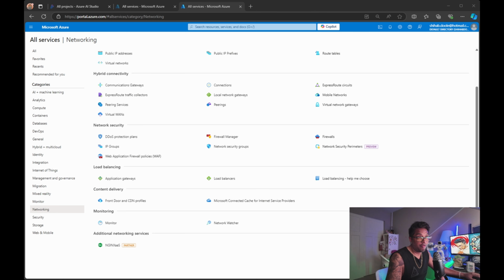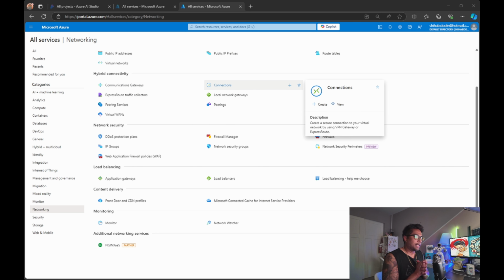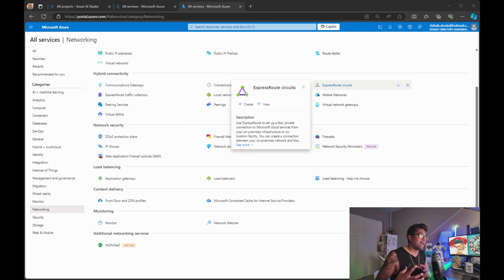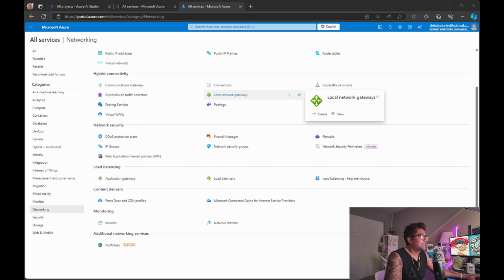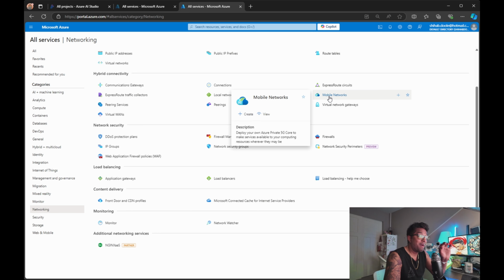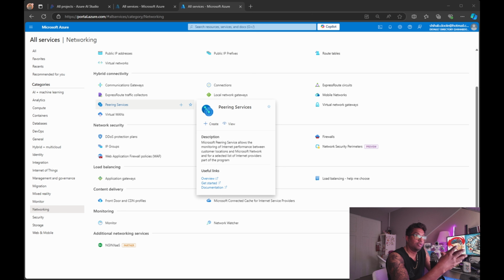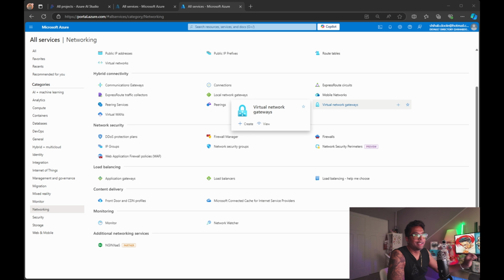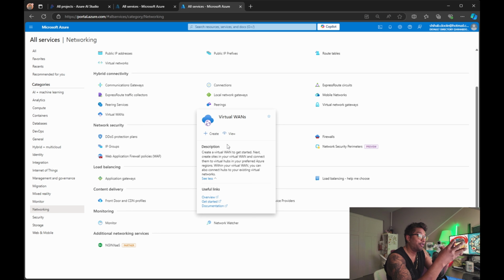Mastering Azure Hybrid Connectivity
In this video, I dive into the essential services under Azure's Hybrid Connectivity to help you build seamless and secure connections between on-premises and cloud environments. Learn how each of these services plays a critical role in hybrid networking, from Communications Gateways and Connections to ExpressRoute circuits, Peering Services, Virtual WANs, and more. Whether you're setting up secure VPNs, managing multi-site networks, or connecting mobile networks, this video breaks down everything you need to know for effective hybrid networking in Azure.

🔹 Key topics covered:

Azure Communications Gateways
ExpressRoute circuits and traffic collectors
Virtual WANs and Peering Services
Virtual and Local Network Gateways
Mobile Networks and Connections